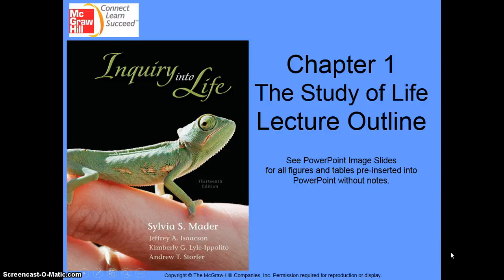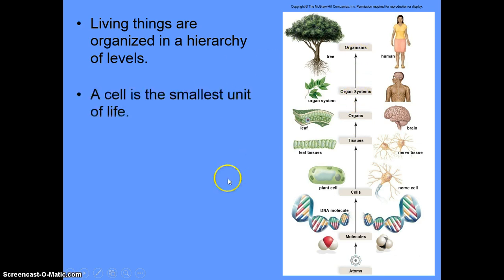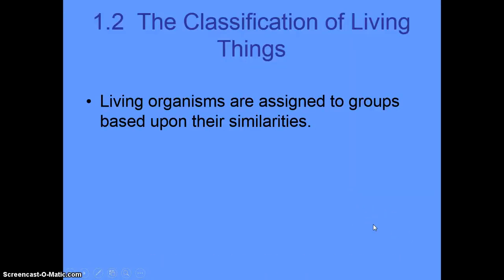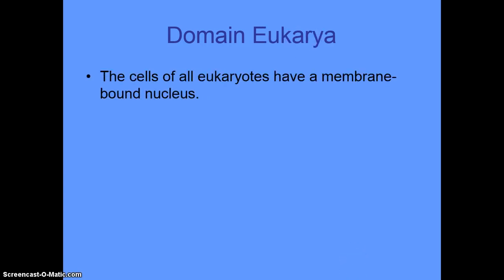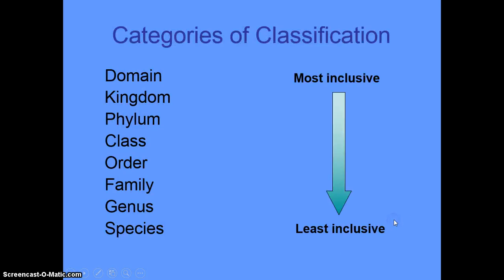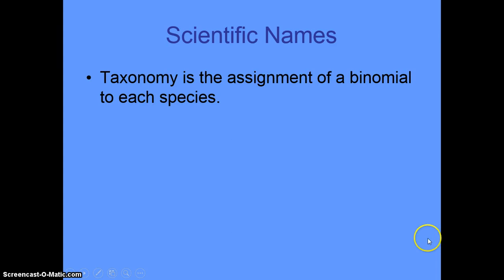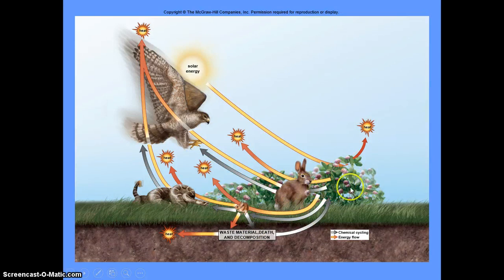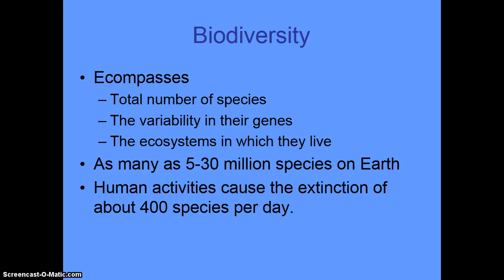Adv. Bio. 1.1-1.3